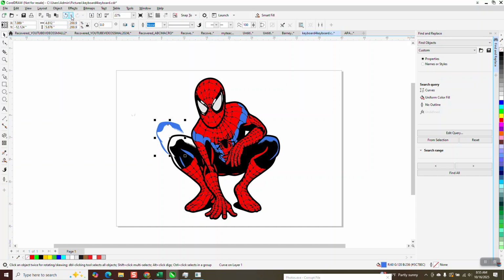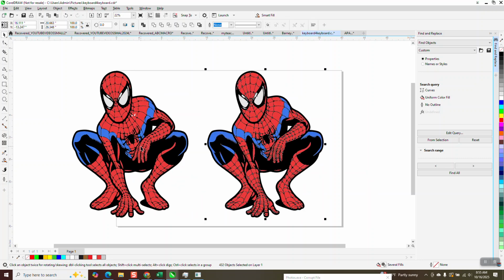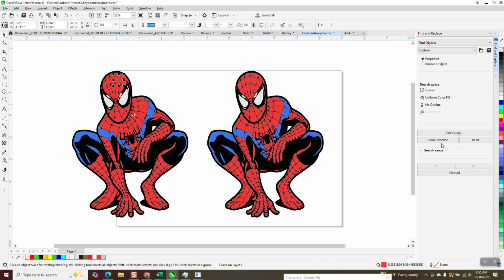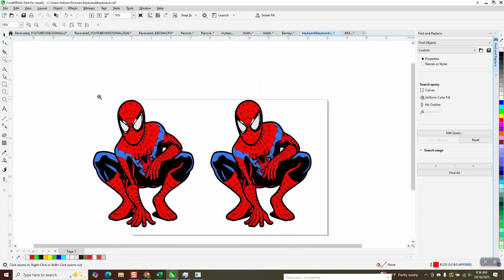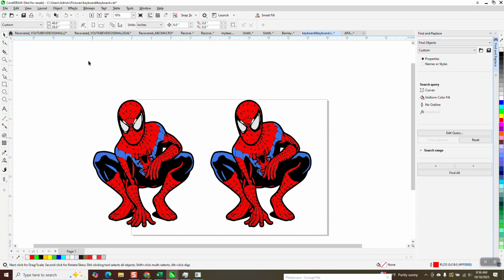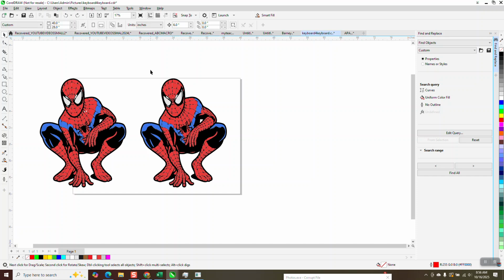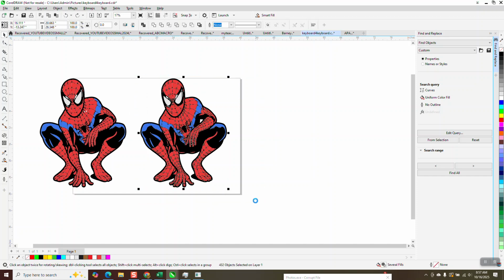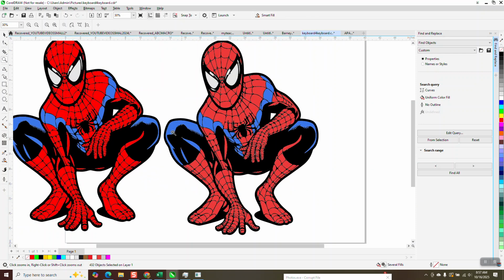Corel Draw Tips & Tricks Find and Replace Spiderman